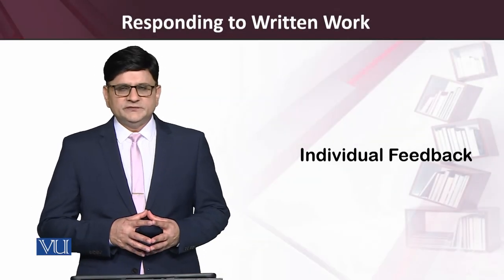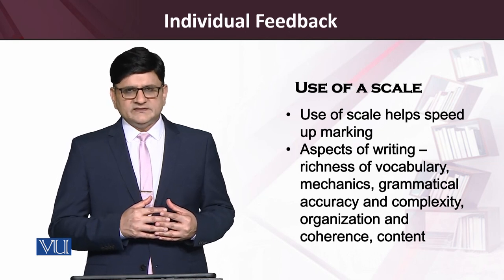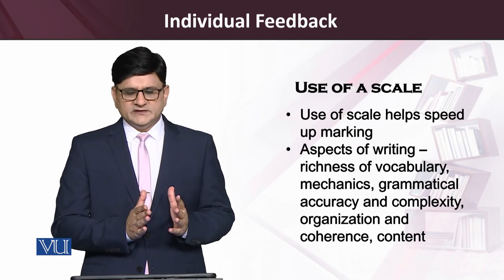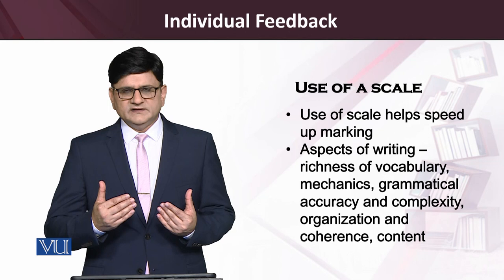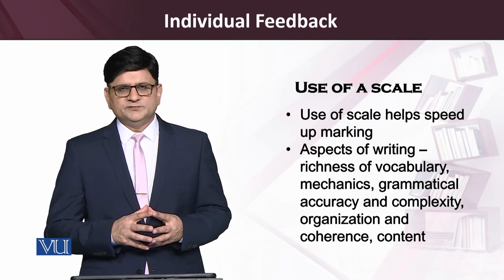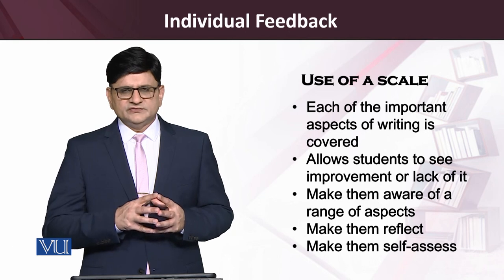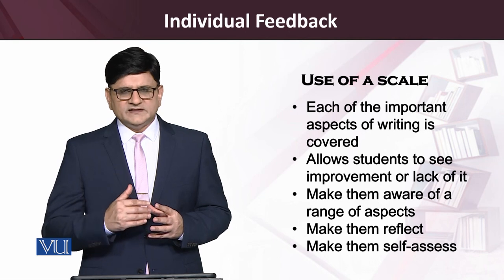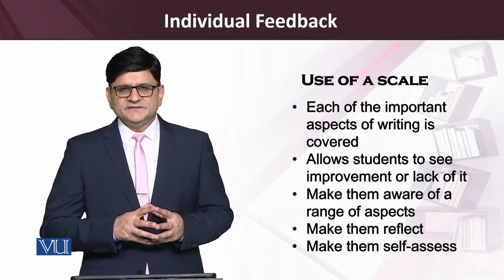Individual Feedback | Teaching of Reading & Writing Skills | ENG515_Topic223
Topic223: Individual Feedback,
By Dr. Saqib Goraya